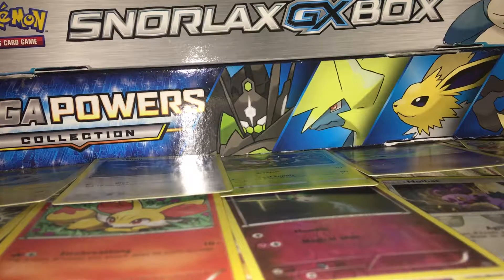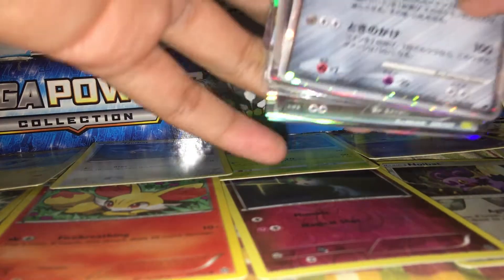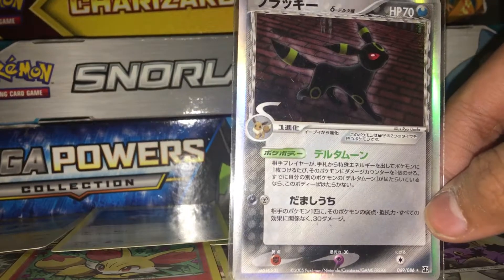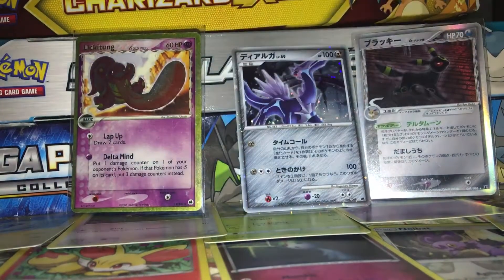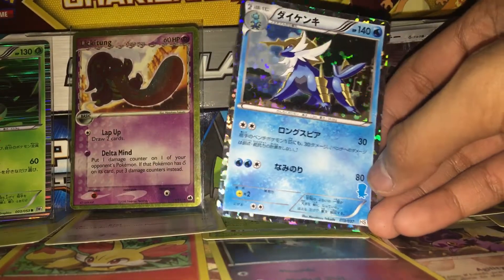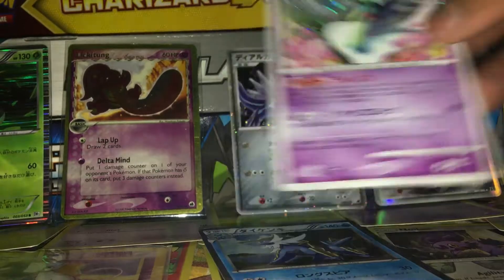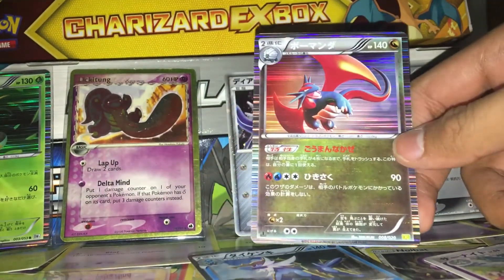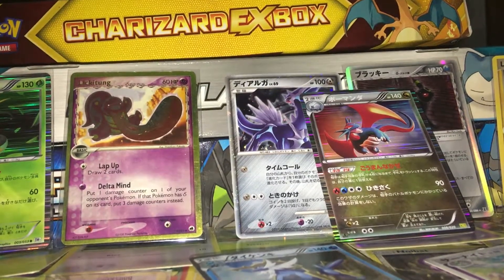Vintage japanese pokemon cards